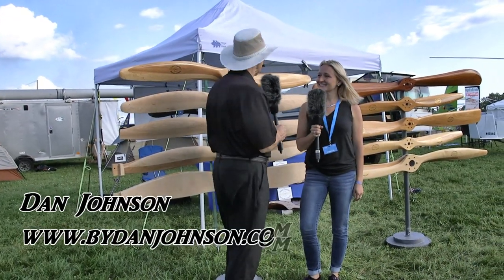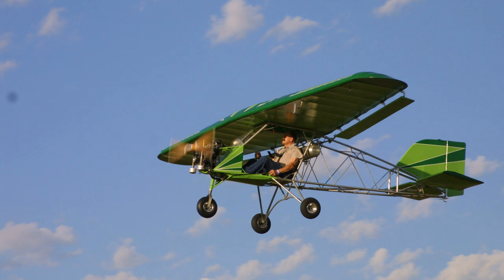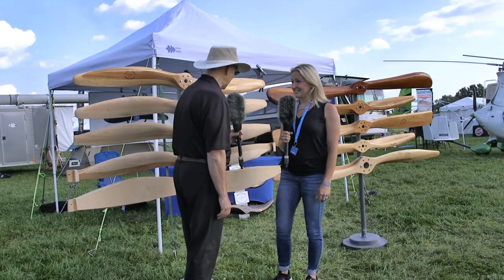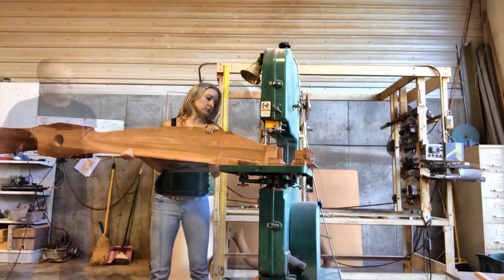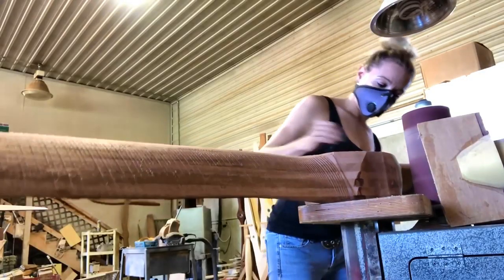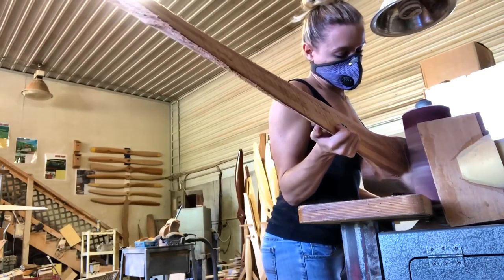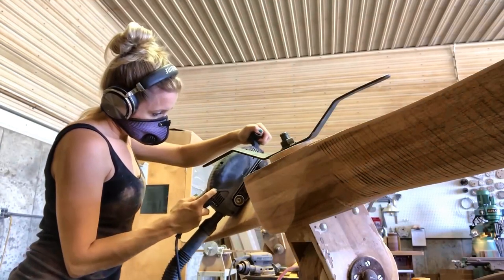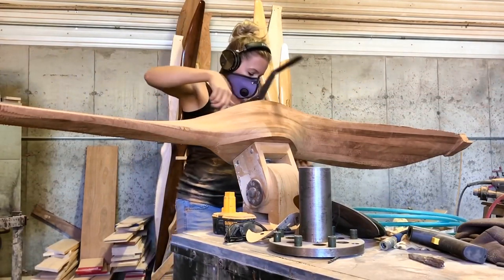Culver Props, Alaina Lewis, making a Culver aircraft propeller.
Culver Props was purchased in 2001 to continue offering the highest quality wooden propellers to the public. Gene and Larry Smith, owners of Valley Engineering, LLC, had used Culver Props on their own aircraft for some time and were so impressed with their performance and quality, they decided to buy the company after learning that it was ceasing production. The company and equipment were moved from Pennsylvania to Rolla, Missouri, where the manufacturing of these superior wooden propellers continues today.

Special care is given to match the size and pitch of the prop to meet the customer's specific need. Each propeller is made of only the best northern hard maple and birch available, with each piece of wood being hand-selected specifically for the unit being made.

Awards:
E.A.A. Air Operations Showmanship Award 2009
Gene Smith was awarded the prestigious by the members of the EAA Oshkosh Ultralight Community.

E.A.A. Ultralight Innovation Custom Power Plant Award 2006
Gene Smith was awarded the Ultralight Innovation Custom Power Plant Award at Oshkosh 2006.

Thank you for visiting our website.  We are sorry to say that after careful consideration we have closed the company Valley Engineering LLC and stopped making the Back Yard Flyer.

After Grandpa (Gene) passed away in 2016 we decided we couldn’t offer adequate customer support for the plane.  We still have all the tooling and jigs and have no plans to sell the design.  Also, we no longer make the Big Twin engine or any VW based engines.  We will continue to offer customer support for anyone who has a Back Yard Flyer or any of our engines, we are just not going to be in the manufacturing process anymore.

We appreciate all the support that has been shown for our little plane through the years. Grandpa loved designing and building and we were so grateful for the opportunity to get a few planes out into the aviation world and the opportunity for him to live out his aviation dream.